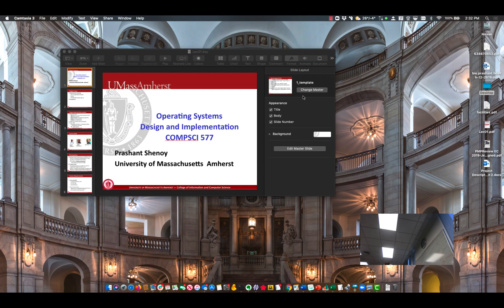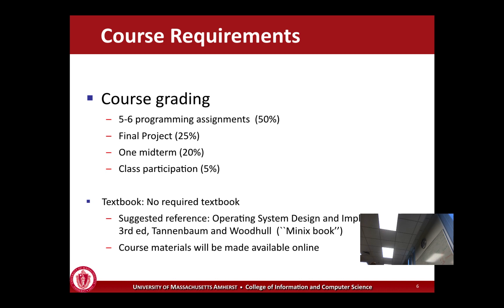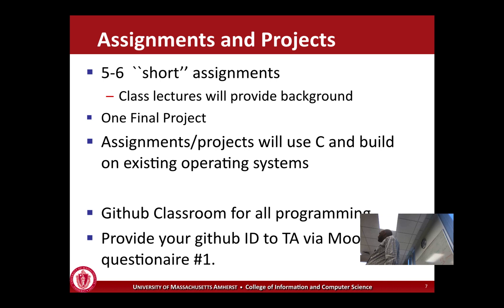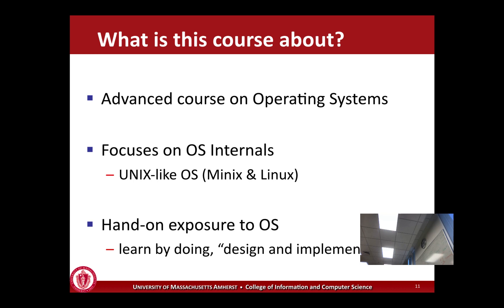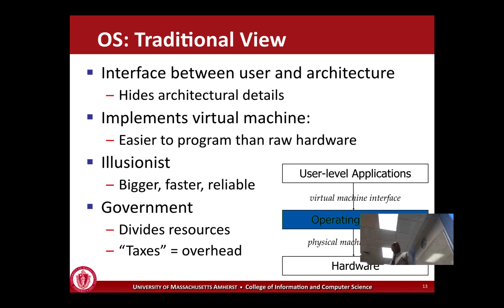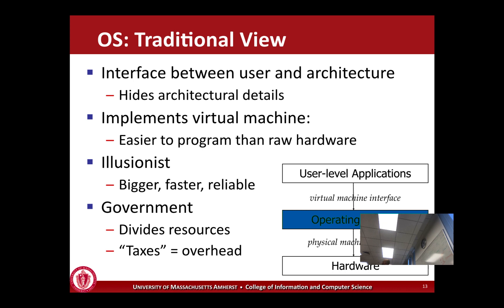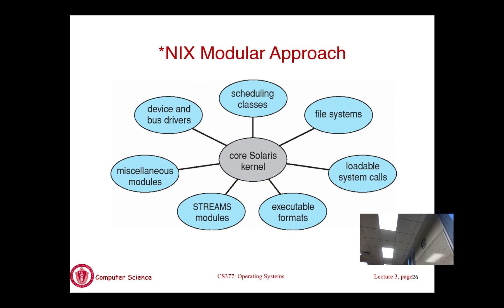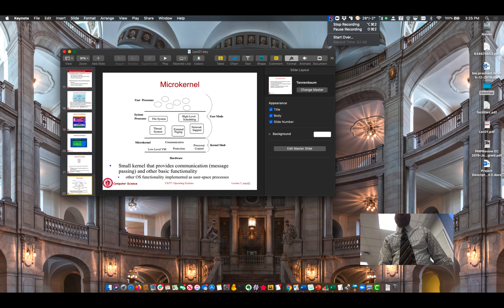Lecture 01 Screencast: Introduction (01/21/20)